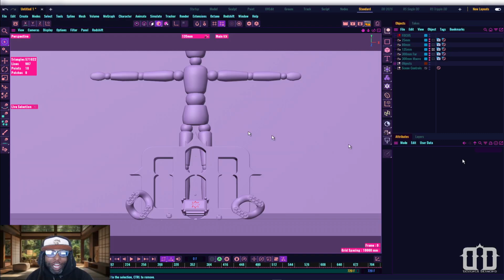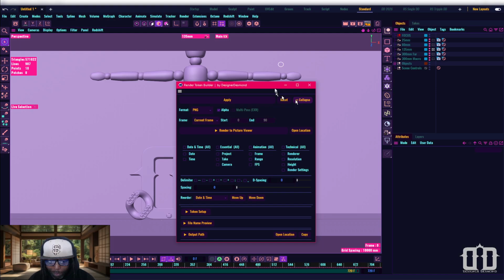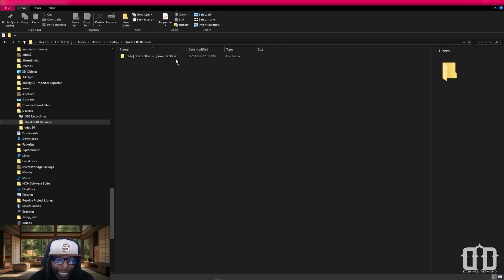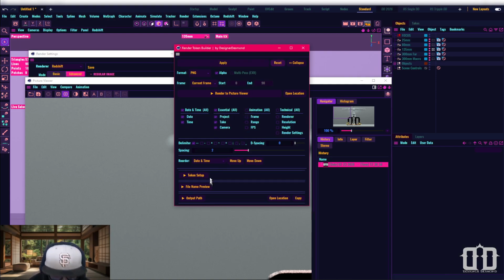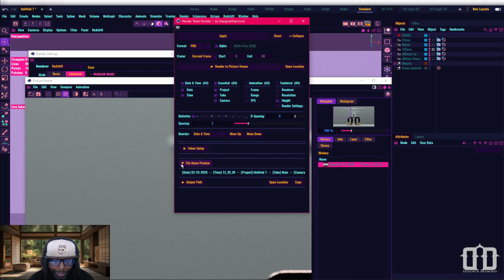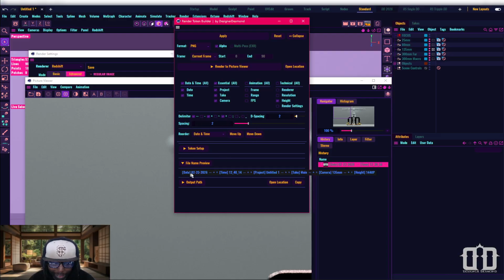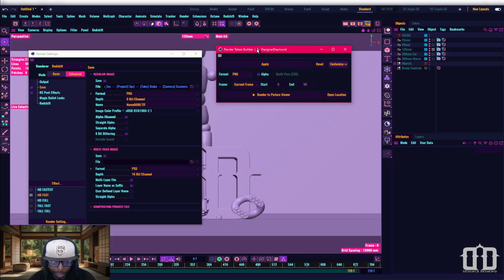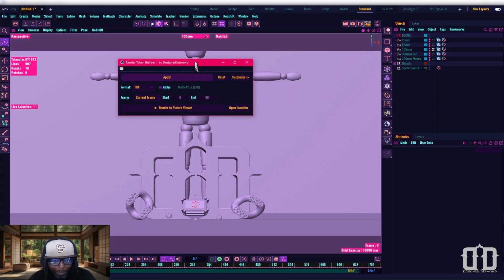Stop Renaming Your Renders in Cinema 4D